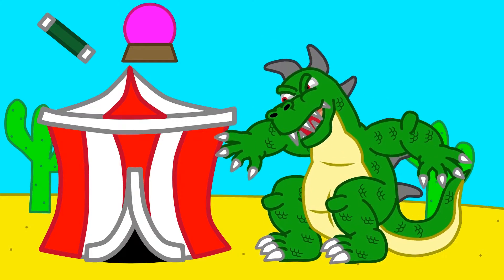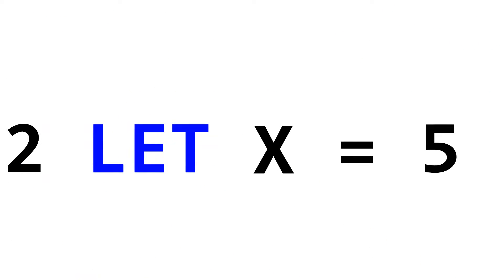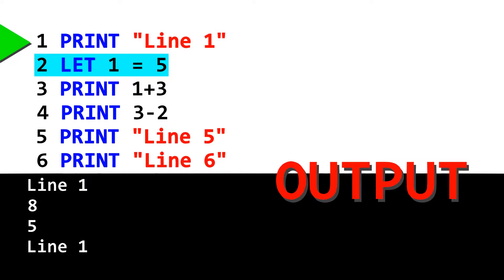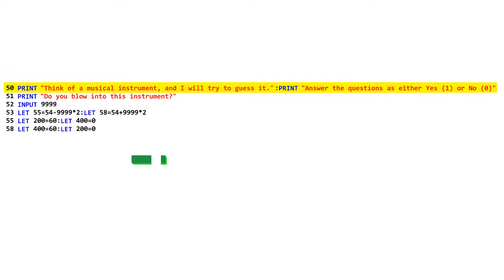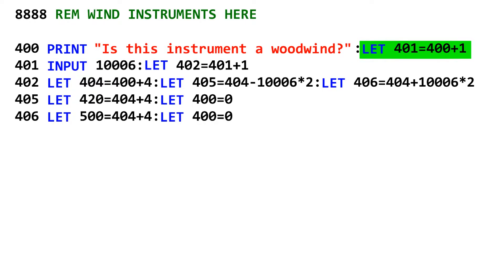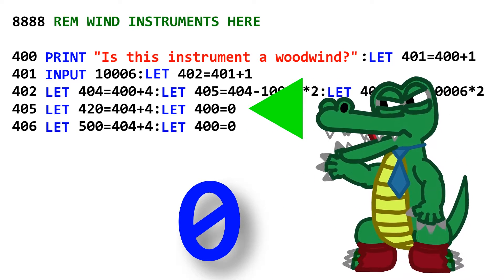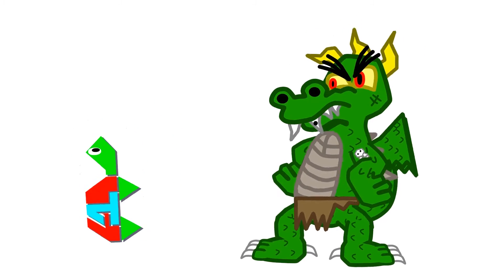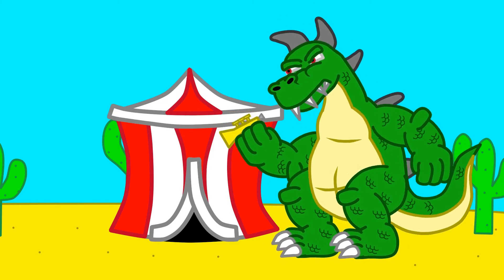20-Questions-Like Game in Forte!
Forte is a programming language where you re-define integers instead of using variables. I made a 20-questions type game in Forte where the program asks some questions to guess one of twelve musical instruments (because forte). This video is about that game.

"Orange", "Jumper 2013" by Waterflame

"Pirate Manners" by Bossfight

"Infinity" by Paragon9X